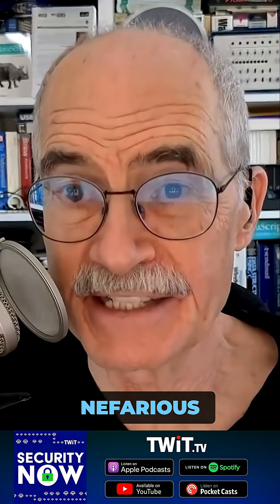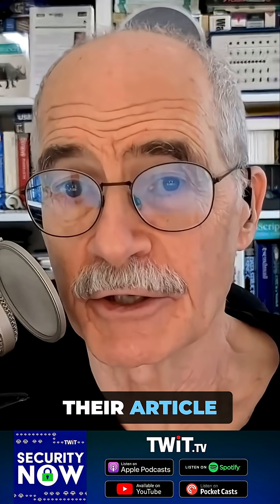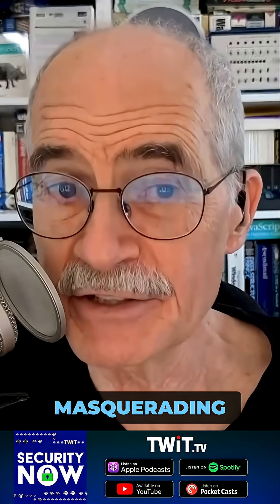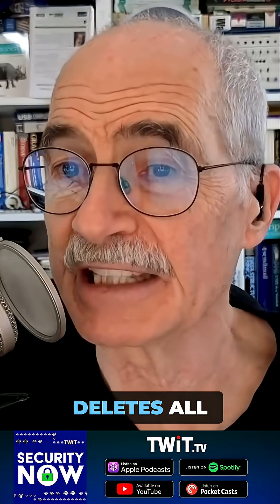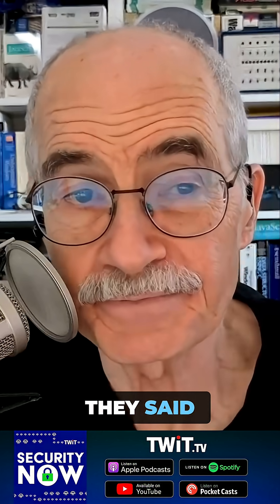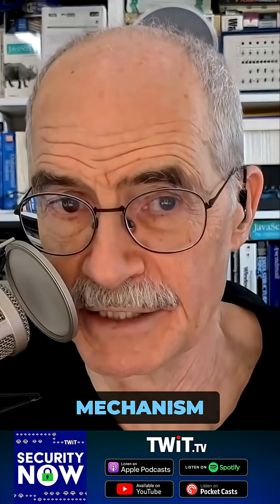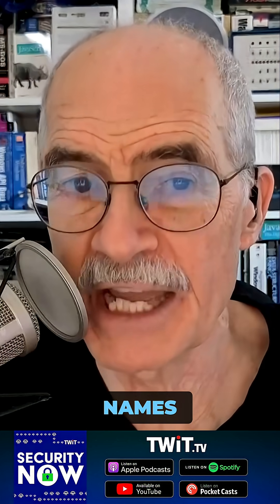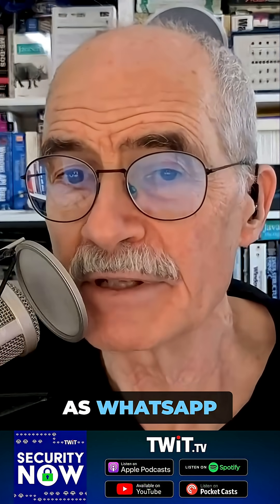WhatsApp Developers Targeted: Malicious NPM Packages Kill Switch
Malicious NPM packages disguised as WhatsApp developer tools threaten to remotely wipe developer systems if a phone number isn't whitelisted. Experts warn of kill switches in seemingly innocuous libraries. The threat is real!